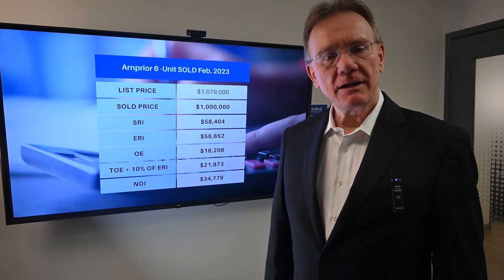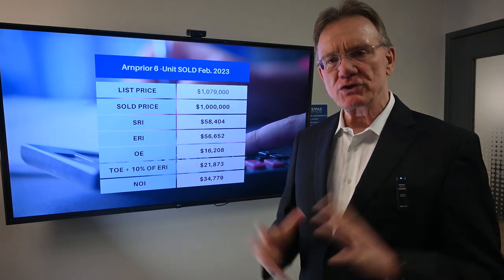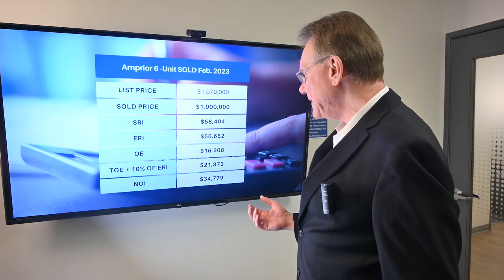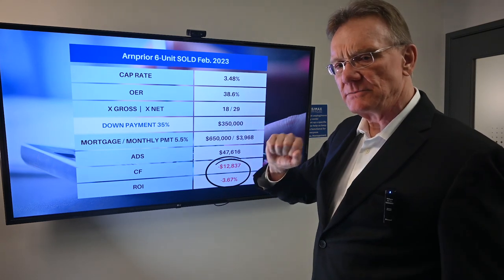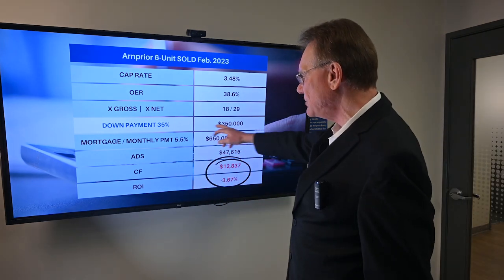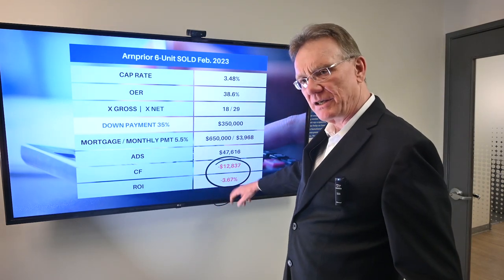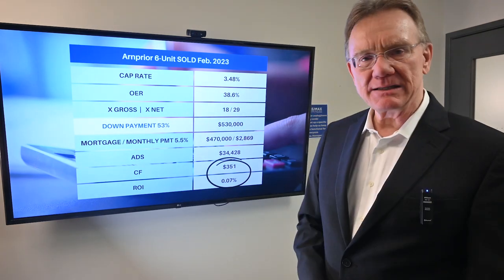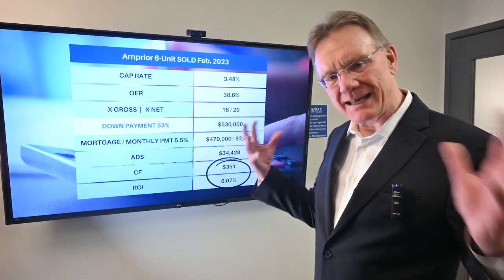Analyzing Financials Sold 6 Unit Arnprior Feb 2023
This 6-Unit property was located in Arnprior, with two 1-bedroom units and four 2-bedroom units. The property was listed for $1,079,000 and sold for $1,000,000.

With a 35% down payment of $350,000, this leaves a mortgage of $650,000. At a 5.5% rate, amortized over 25 years, the monthly mortgage payment would be $3,968, for an Annual Debt Service of $47,616 (this is the yearly mortgage payments).

❗We wanted to see what it would take to get to a positive cash flow.❗

With a 53% down payment of $530,000, this leaves a mortgage of $470,000. At a 5.5% rate, amortized over 25 years, the monthly mortgage payment would be $2,869, for an Annual Debt Service of $34,428 (this is the yearly mortgage payments).

❓Looking to buy a multifamily in Ottawa? 🔽

❓Looking to sell your building? 🔽